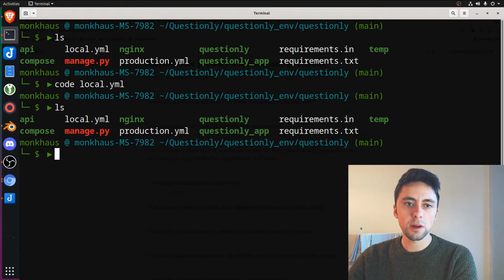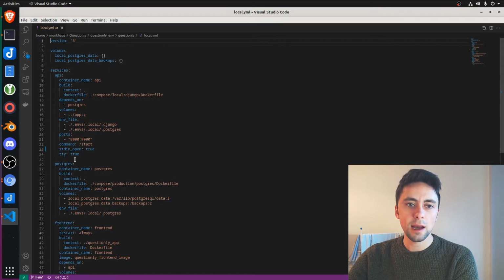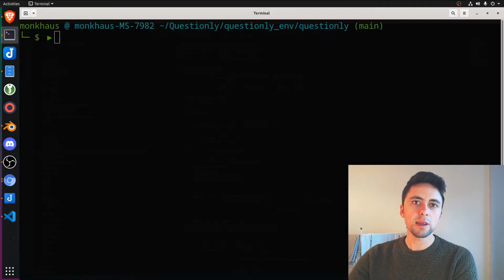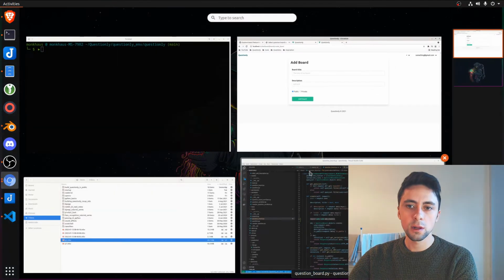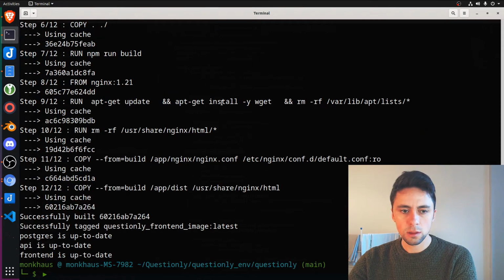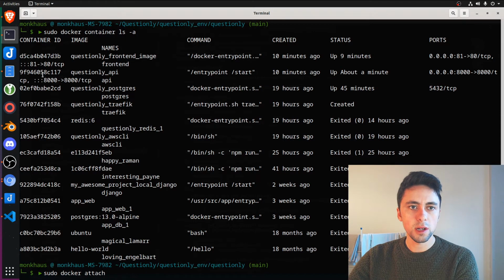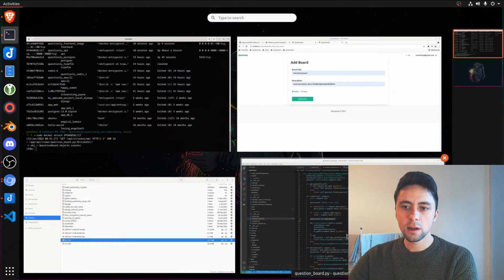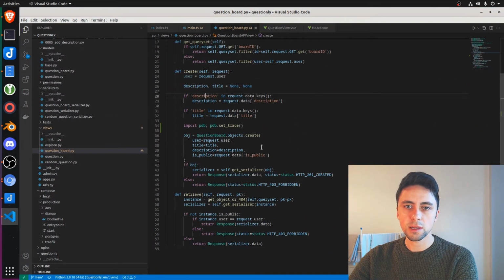How To Debug Python/Django Code In Docker Using Pdb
This video should maybe be called How to debug django code in docker using pdb.

In this video I show you how to set up a docker yml file so that you can debug your django python code inside docker.

As a django developer you will often have to debug your code. Many companies containerize their projects with software such as docker so it's very useful to know how to debug your django code inside a dockerized environment.

We use the standard python debugger or pdb to debug django code in this video.

This video also demonstrates how to use the python debugger.